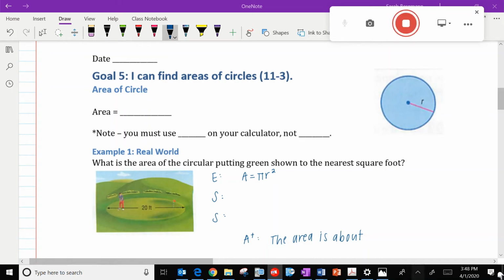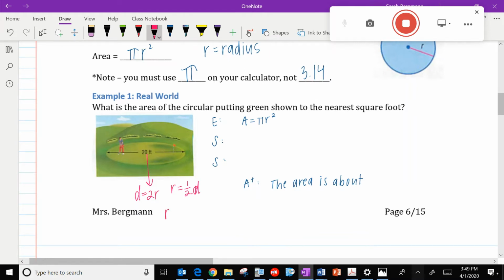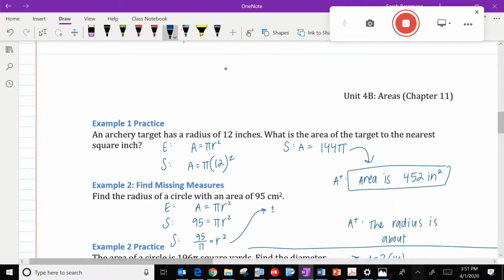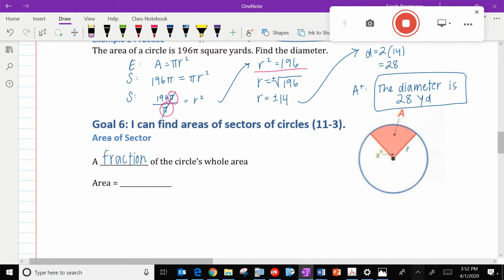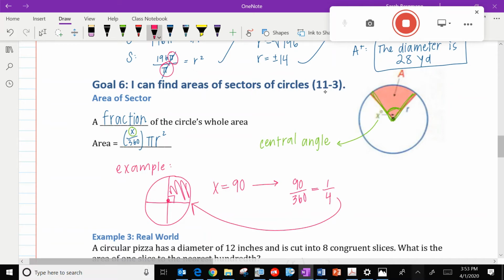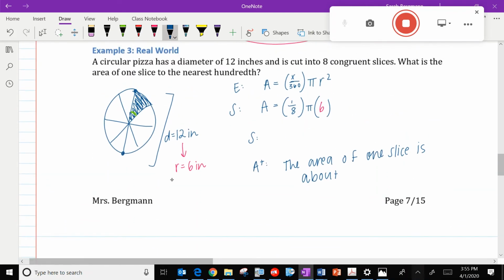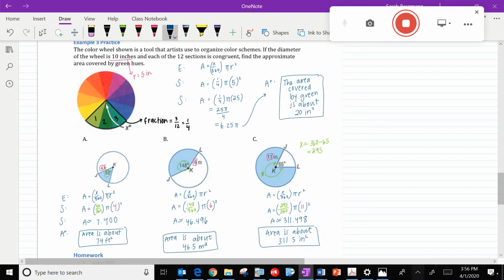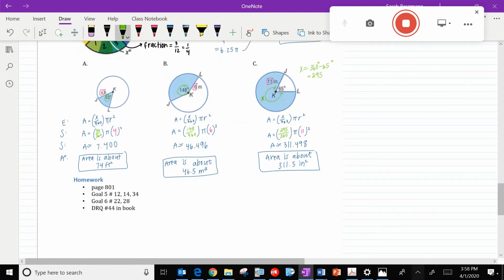Geometry Unit 4B Goals 5 and 6